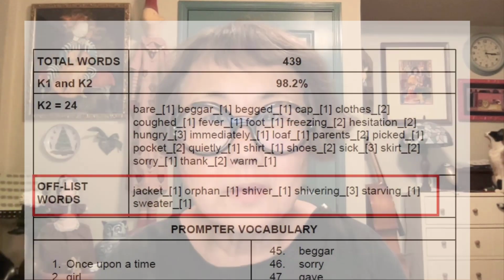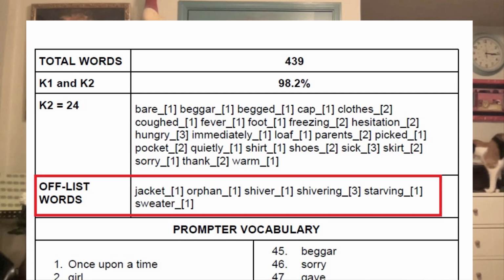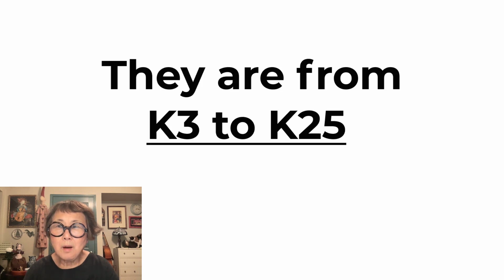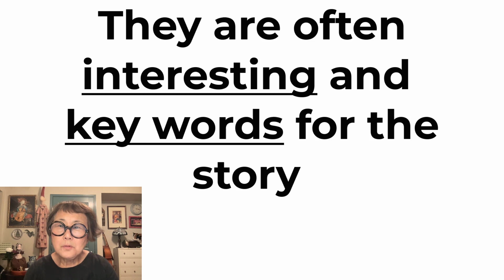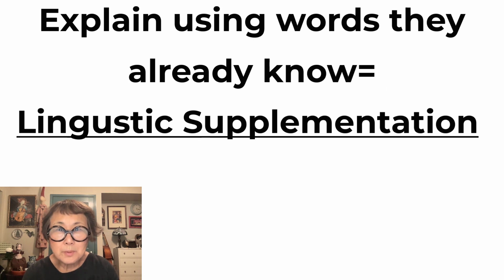Story-Listening Kits: Off List Words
Off List Words
Off-list words here mean low-frequency words other than K1 and K2 words. In most cases, these words will be rephrased by replacing them with simple synonyms, or the teacher will take some time to explain them. The teacher may also give example sentences to encourage understanding.

When a story has a lot of words that a teacher who's not a native speaker doesn't know, it can be tough for both the teacher and the students. That's why it's helpful to figure out how many of these unfamiliar words there are in a story and decide how to deal with these “OFF-LIST words."

Sometimes, the best approach is to replace these unfamiliar words with simpler synonyms that the students already understand or they may be ready to acquire. If you spend too much time explaining words that are new to the students, it can make the story confusing and not very enjoyable. It depends on the students and their readiness to learn whether you should explain what these unfamiliar words mean.

I often share stories with my students using only the words I think that they already know because the most important thing is for them to enjoy the story. The main goal is not to teach them new words but to make sure they understand the story and find it interesting. Also, even if the teacher thinks the word is easy, for some students it may be the optimal input (i+1) that they are just ready to acquire. Even when a teacher thinks she's telling a story using words all the students know, there might still be some new words they need to hear. So, there is no need to worry if there are a lot of Off-List words. The key is to make the story engaging and fun for your students.

Have fun while teaching with the Story-Listening method!
Key Benefits:
-Stress-Free Learning: Experience a relaxed environment that accelerates language acquisition.
-Universal Approach: Suitable for learners of all backgrounds.
-Research-Backed: Grounded in proven educational theories.
-Efficiency & Cost-Effectiveness: Reduced workload, maximum results.